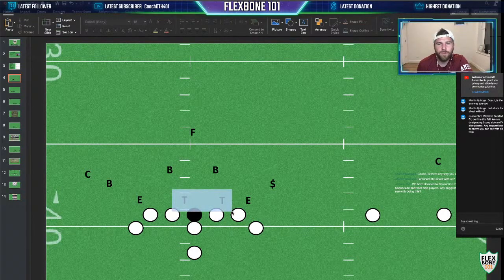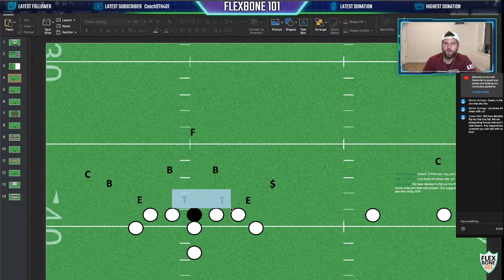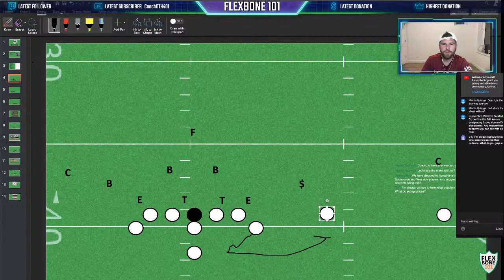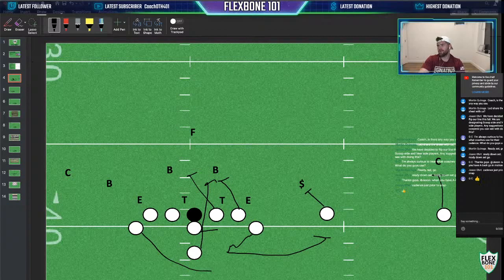Play Calling Strategies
Clipped from the Live Q&A on 8/22/20

Looking for more great content? Flexbone 101 has partnered with Throw Deep Publishing to bring viewers access to more in-depth football knowledge including overviews of Coastal Carolina's offense and Breaking Into Coaching with No Experience.